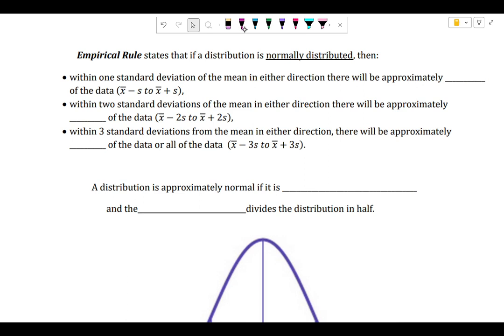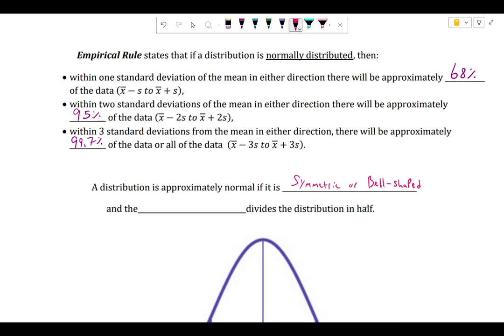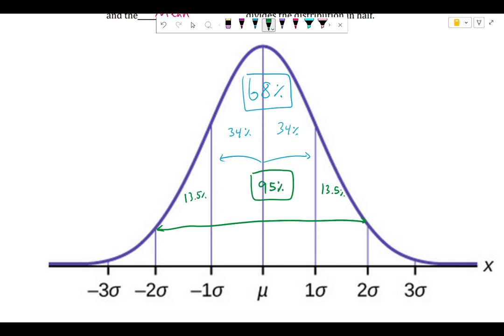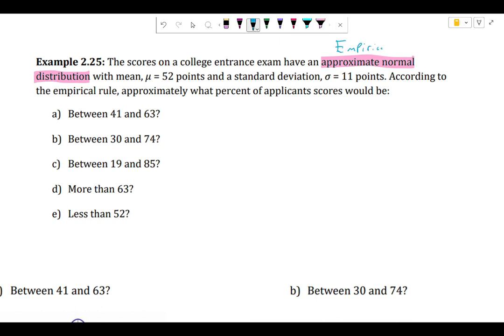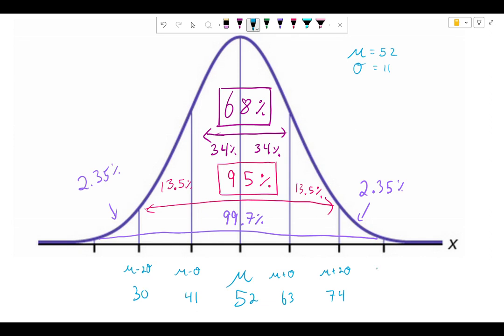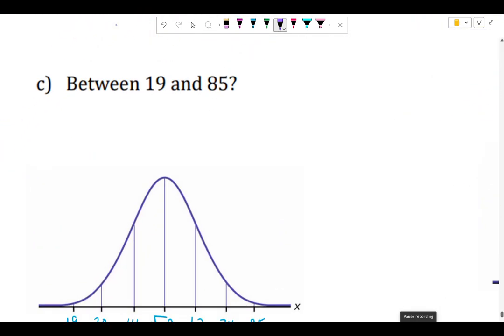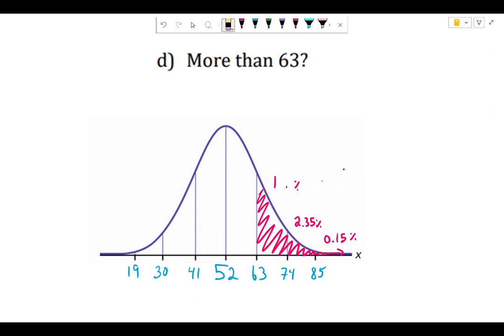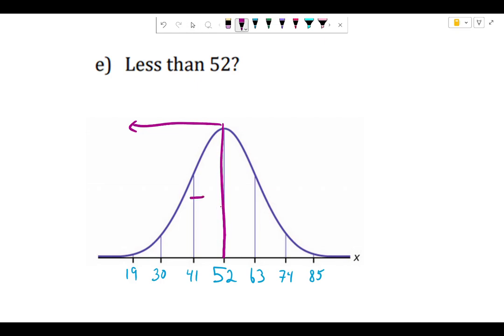Empirical Rule and the normal distribution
This video shows how to find the percent of values that are within given regions of the normal distribution and how to draw the graph of the normal distribution.